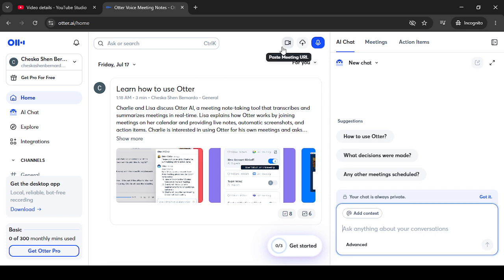How To Use Otter AI To Transcribe Youtube Hindi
Easily convert Hindi spoken content into text! Learn how to use Otter AI to accurately transcribe YouTube videos in Hindi for content repurposing, translation, captioning, and accessibility.